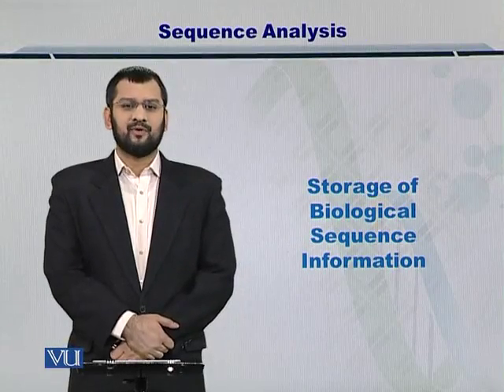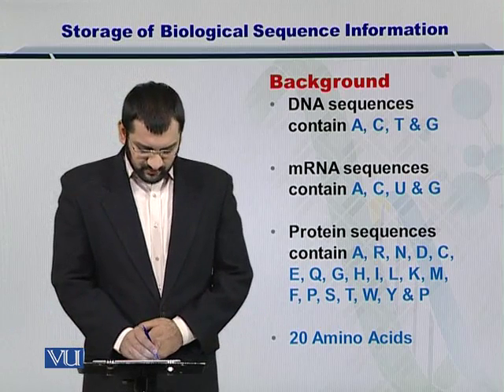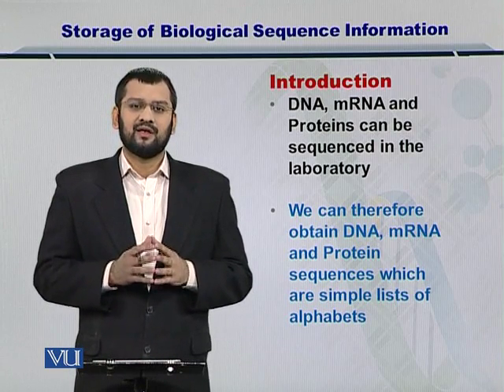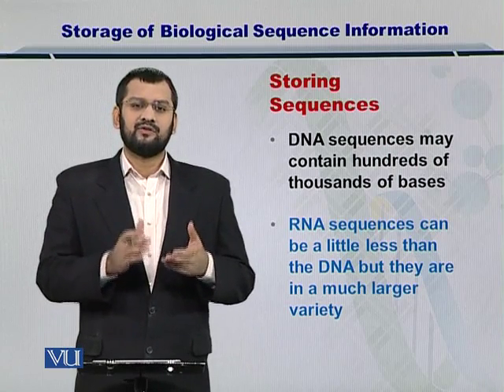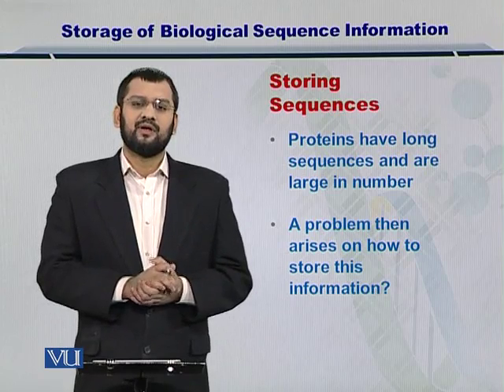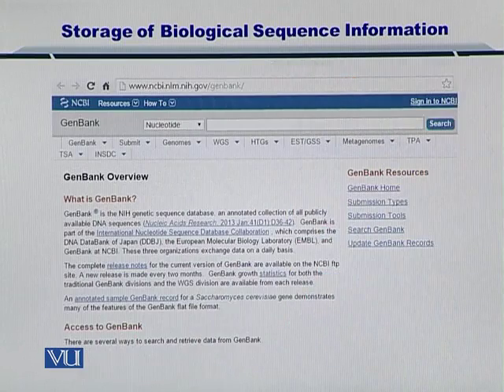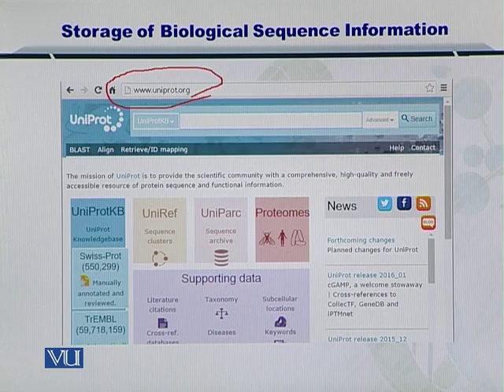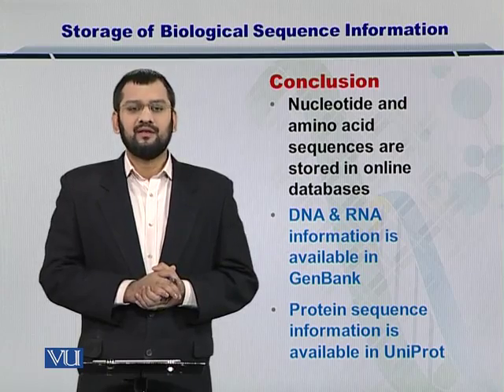Topic 17 (BIF401 - Bioinformatics I)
Course Code: BIF401
Course Name: Bioinformatics I
Instructor: Dr. Safee Ullah
Topic: STORAGE OF BIOLOGICAL SEQUENCE INFORMATION